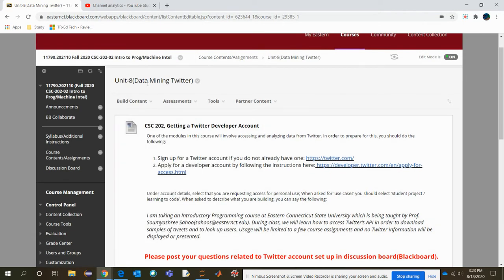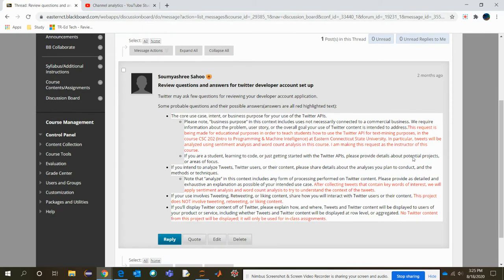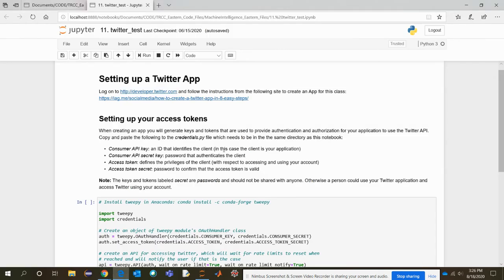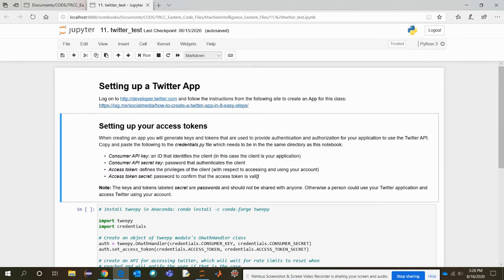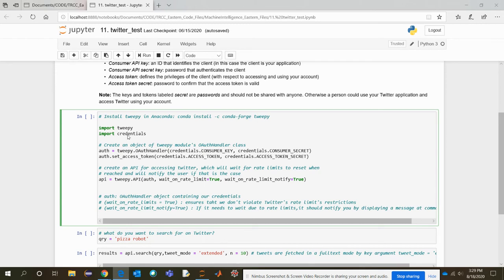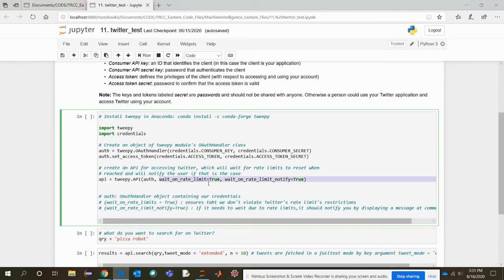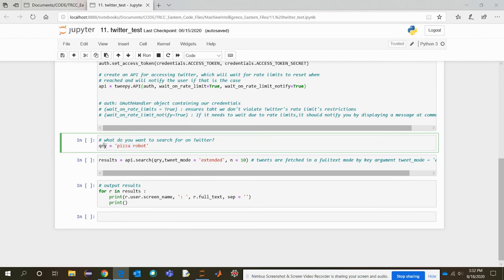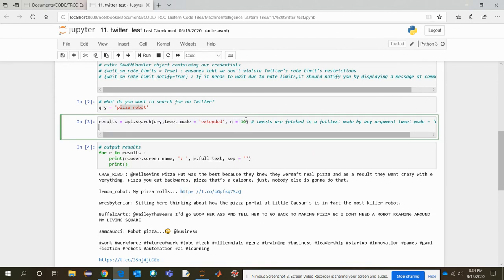How to set up Twitter developer account and to test Twitter account